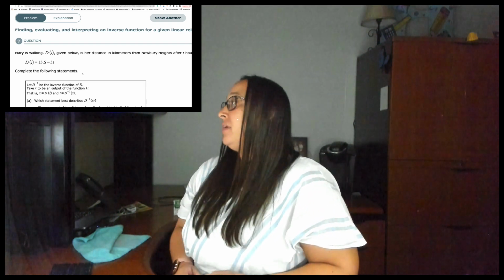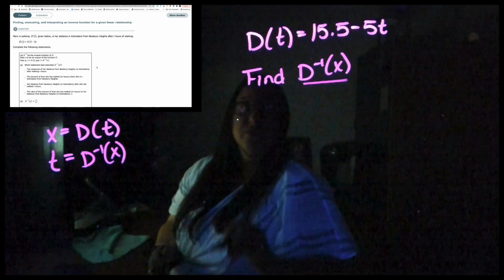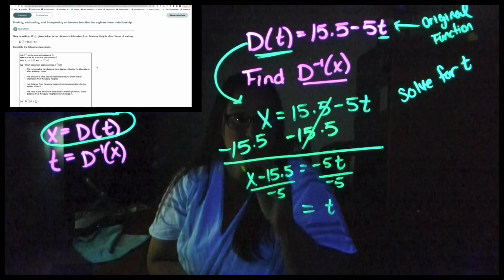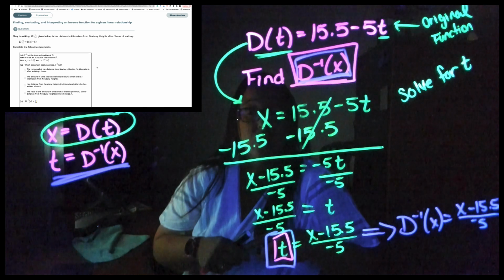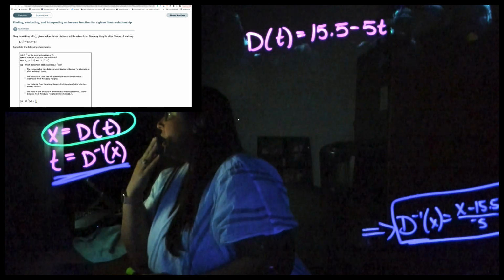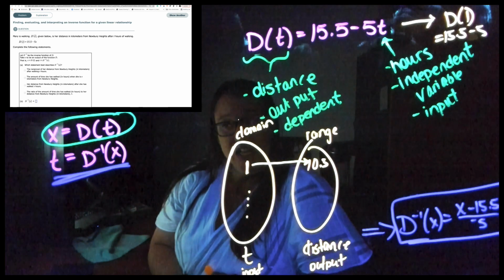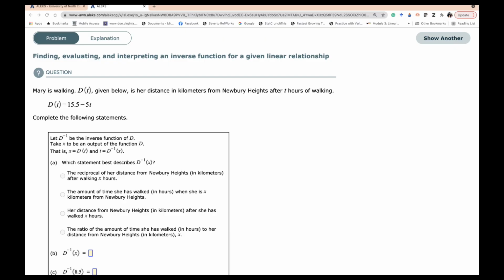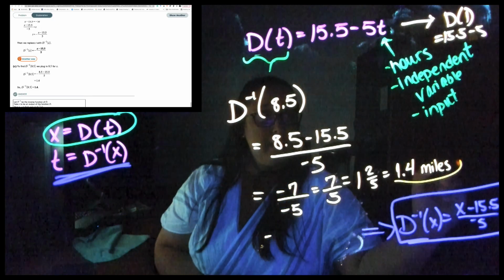Finding, evaluating, and interpreting an inverse function for a given linear relationship